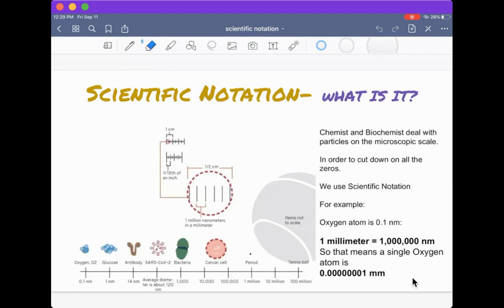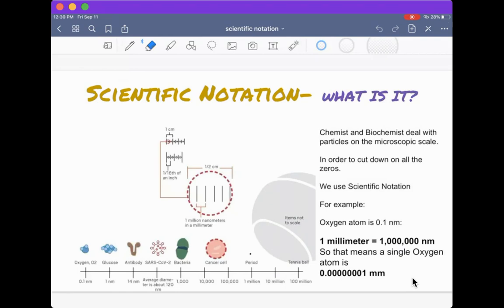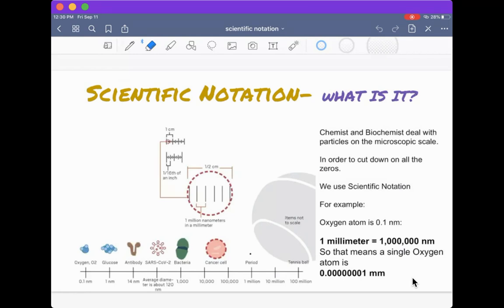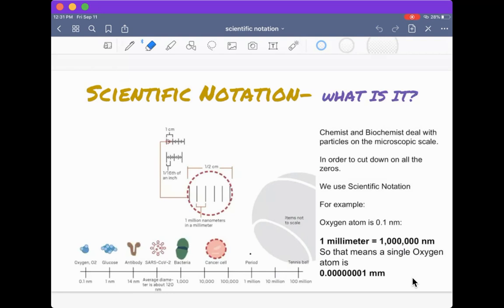Sci Not 2